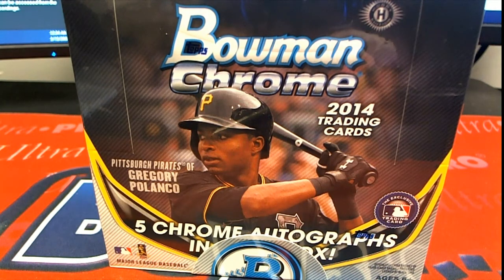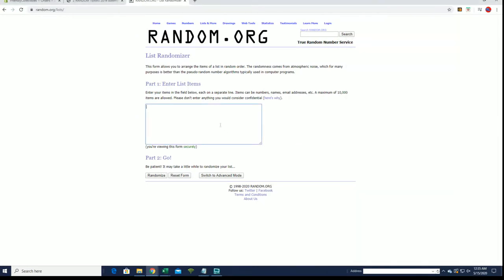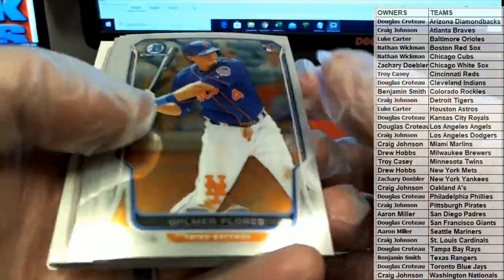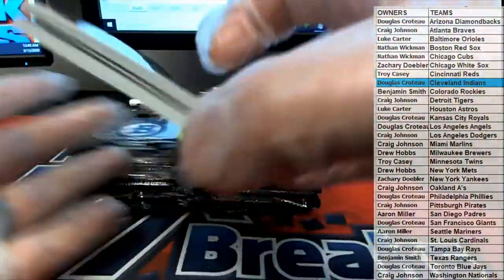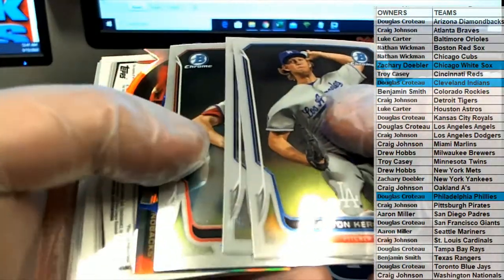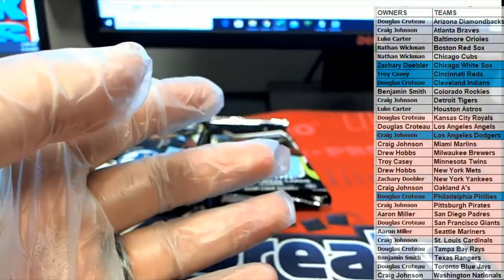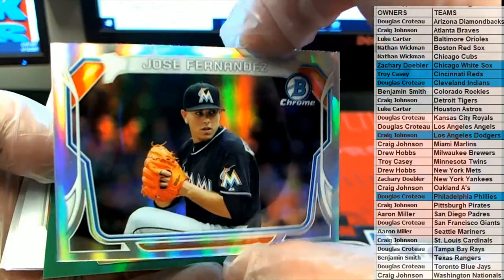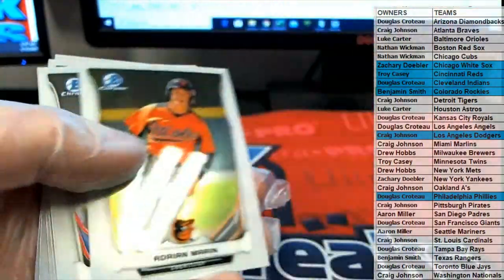2014 Bowman Chrome Baseball HTA Jumbo ID 14BOWCHRBB752